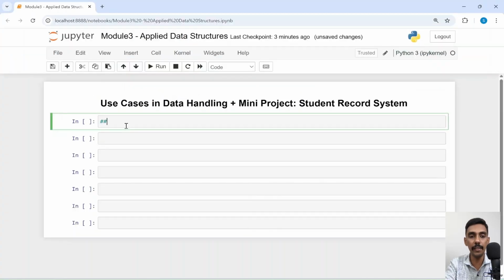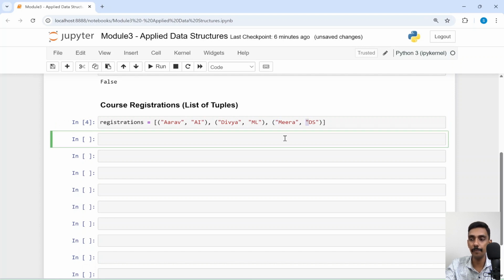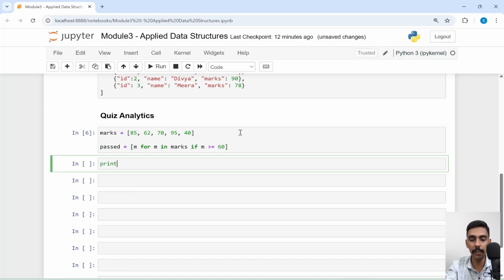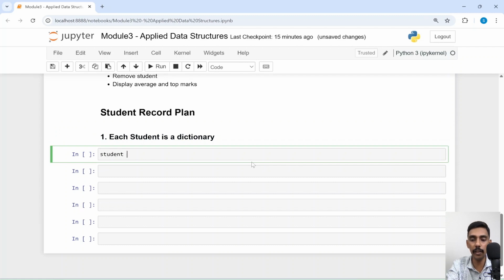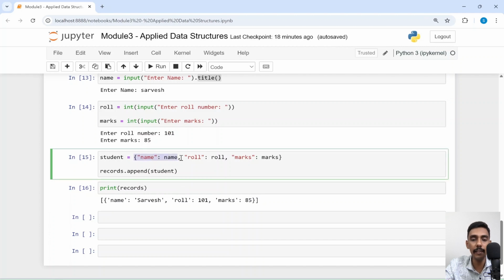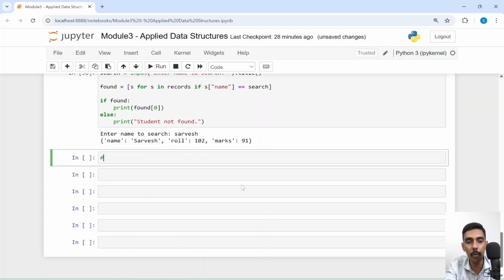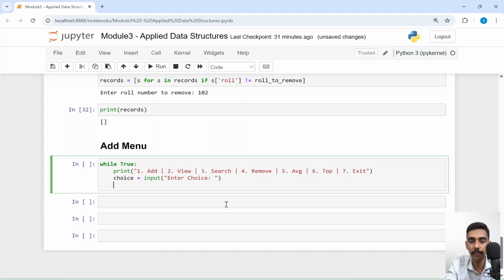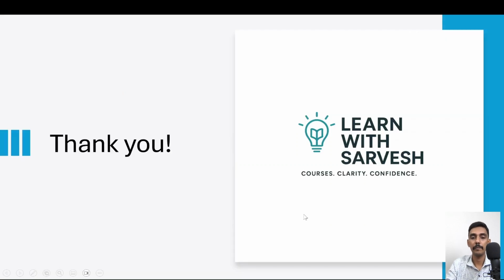Applying Data Structures in Real World Scenarios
In this final session of Module 3 in Python Foundations, students apply their knowledge of lists, tuples, sets, dictionaries, slicing, and comprehensions to create a student record system. Using concepts like dictionaries, tuples, list comprehensions, and structured data tables, attendees learn how to add students, update marks, list students, search by name, remove students, display averages, and identify top scorers. Through practical exercises like building a student record system and creating a customizable menu for user interaction, participants gain hands-on experience in applying data structures in real-world scenarios. This learning experience sets the stage for further exploration in the next module, focusing on functions, reusability, and modular programming for a comprehensive understanding of Python basics.